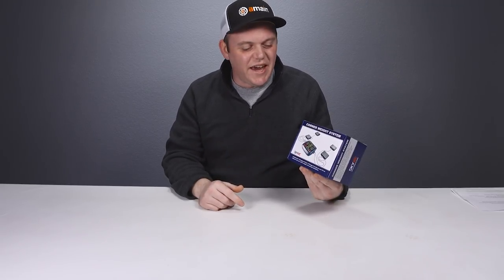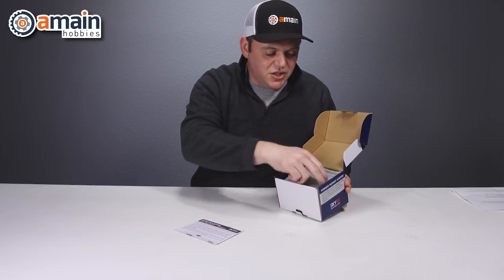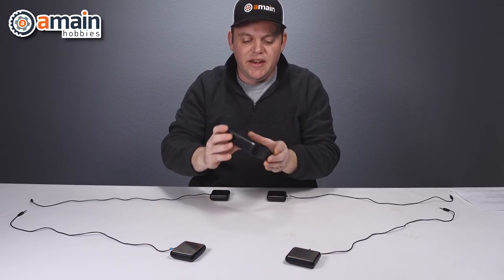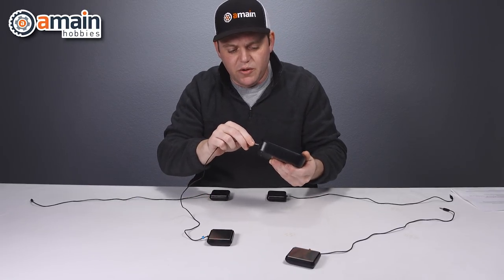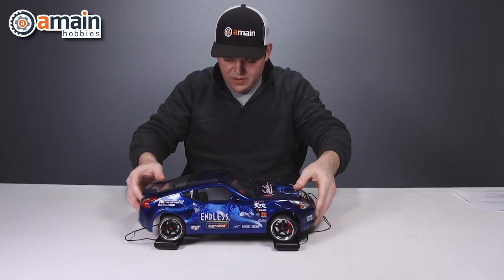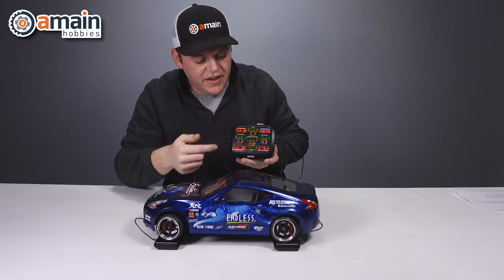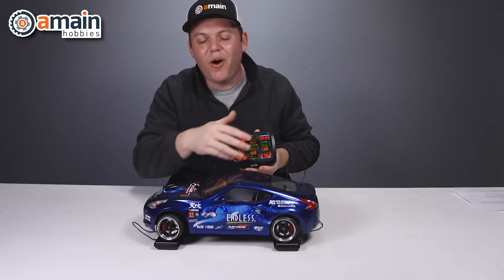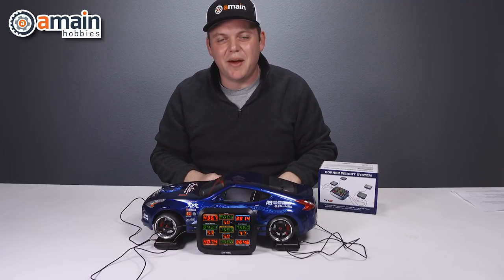What's New: SkyRC Corner Weight Scale System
The SkyRC Corner Weight System is designed for r/c enthusiasts to measure their cars' corner weight, and make the necessary weight adjustments for their needs.